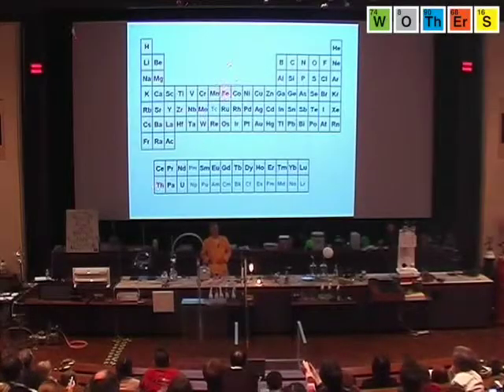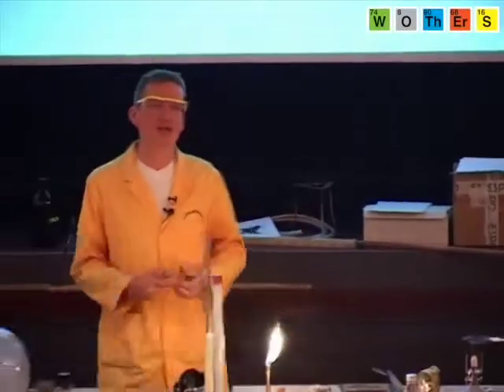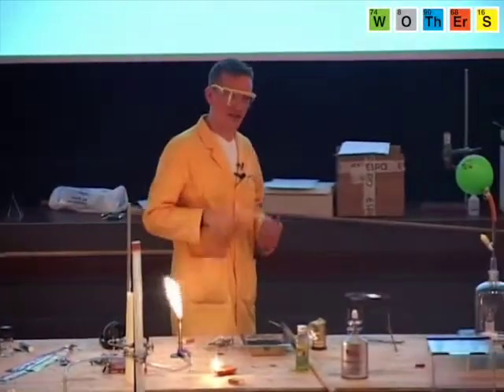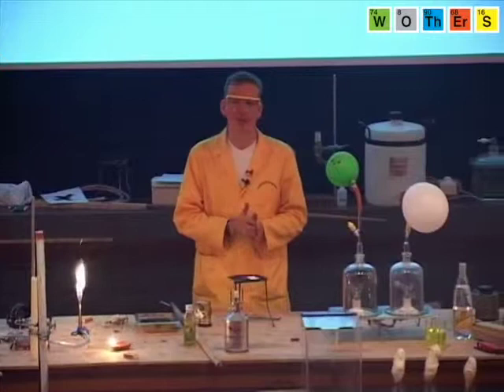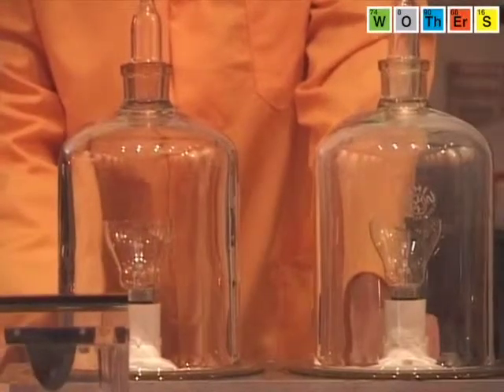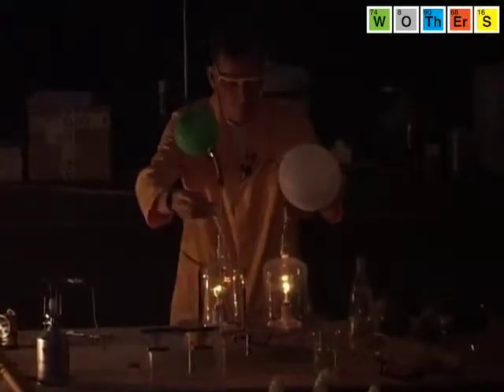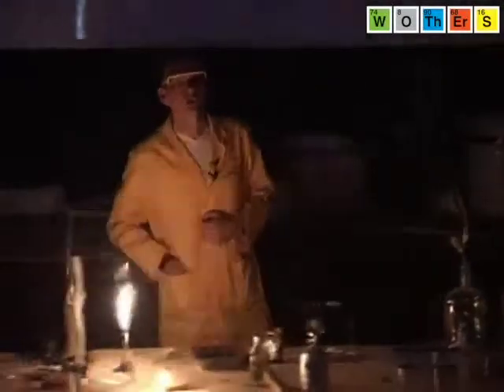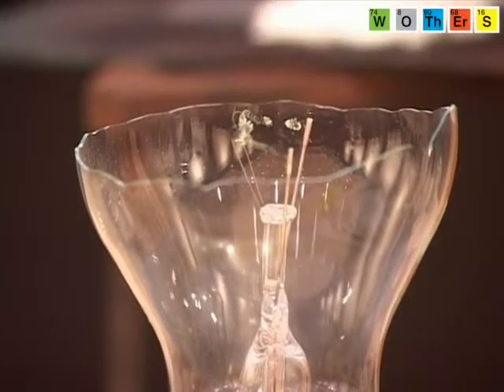The Chemistry of Light (2006): Filament Bulbs